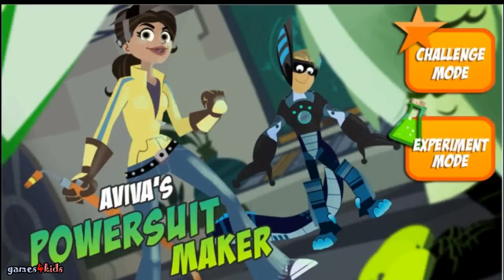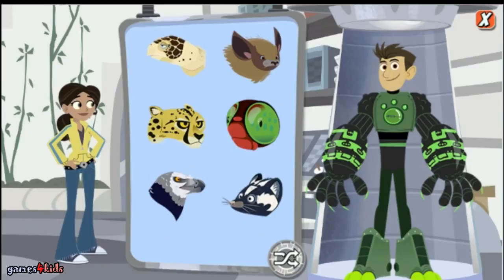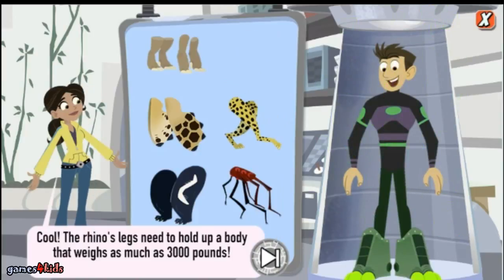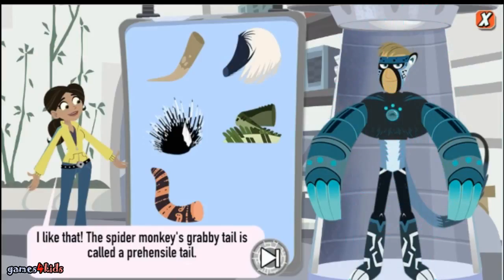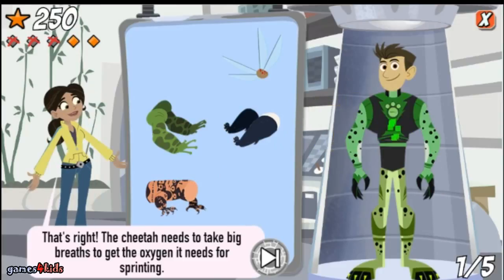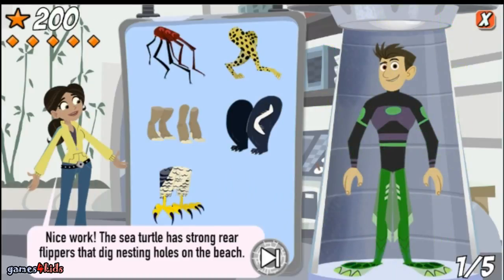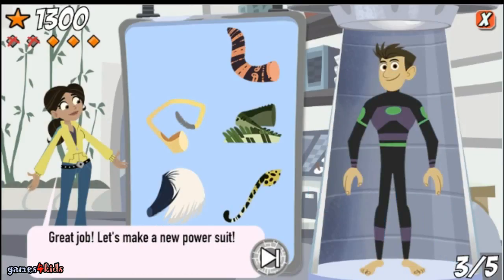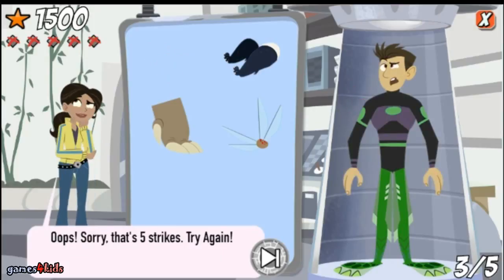PBS Kids Wild Kratts Power Suit Maker new full episode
Channel Games4kids - Fun Kids Video games. Best mobile apps ios iphone ipad android for children. Toys and cartoons for babies. See you in the new videos. pbs wildkratts kids games pbskids.